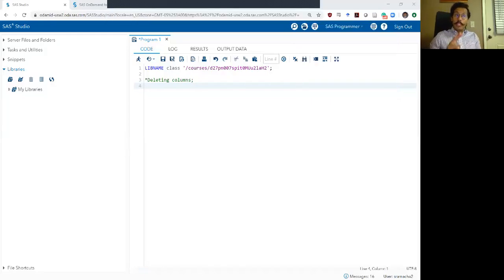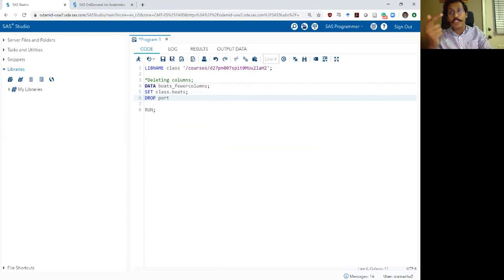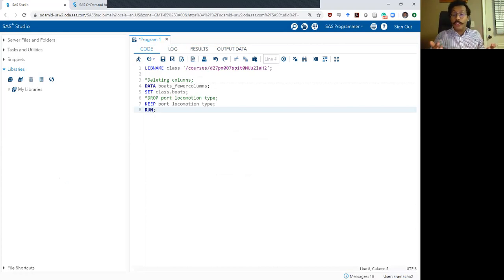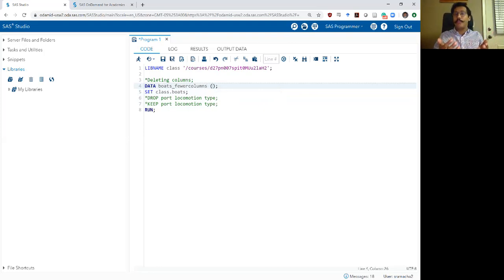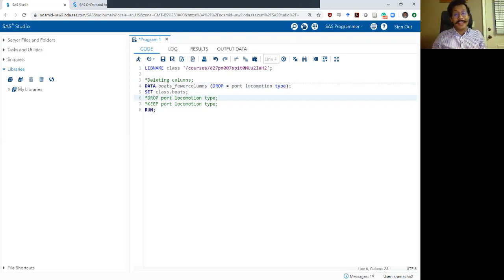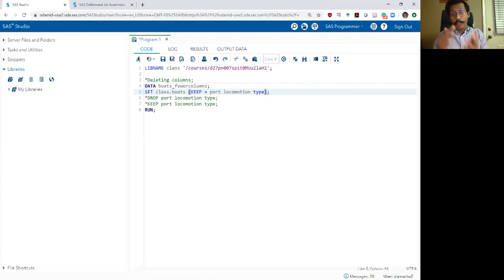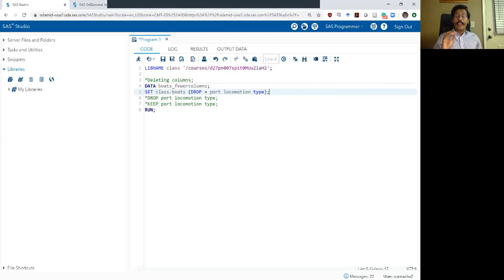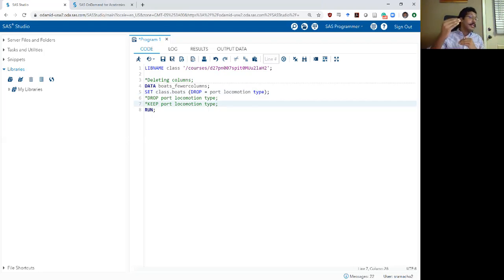SAS Bootcamp 2.5 - Deleting columns